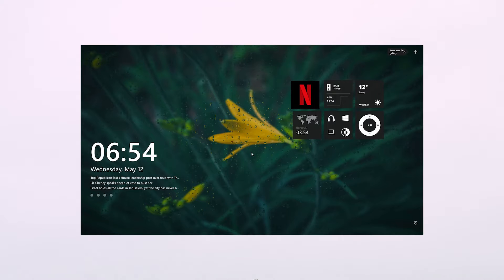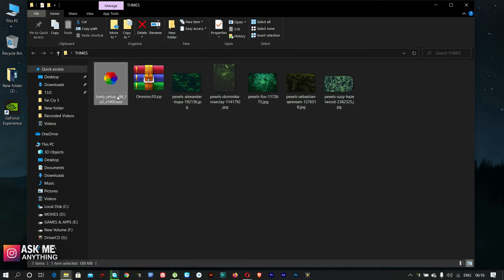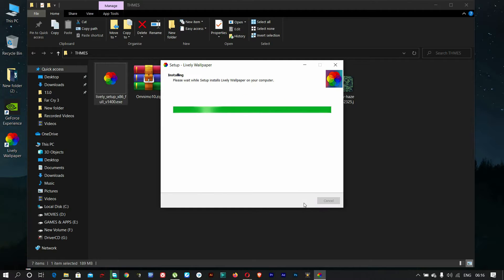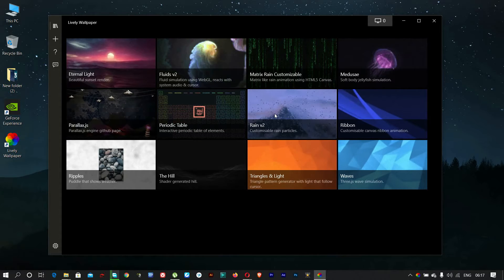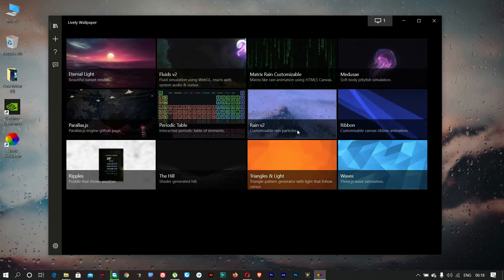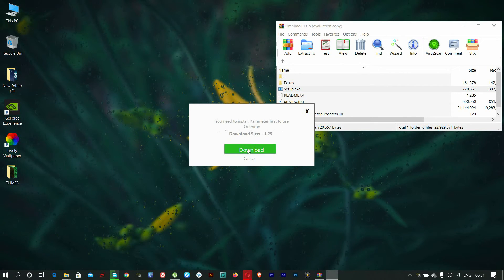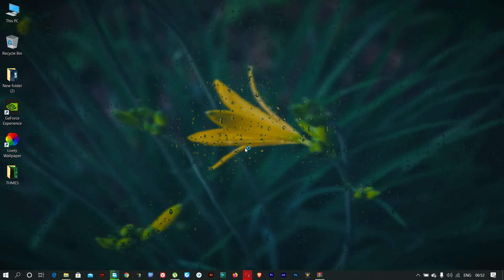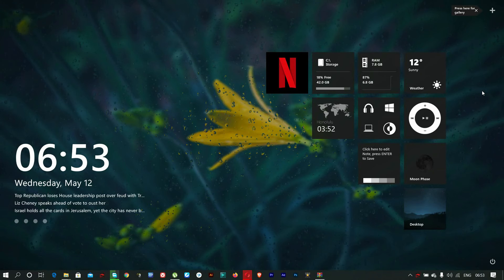Easy Windows 10 Customization for a FRESH New Look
In this video, learn how to achieve **desktop customization** on Windows 10! The creator shows the process of **customize windows 10** using various tools and settings. Get ready to **tweak ui** and achieve the best **windows 10 customization**!
Learn to give to your Desktop the Wow Factor with Elegant Clean Look iEasy Windows 10 Customization for a FRESH New Look following Windows 10 Customization tutorial.
windows 10 customization is easy with this method so you can  make your windows look better in 2021 and get Elegant Clean Look to desktop this is  Easy Windows 10 Customization tutorial.
when customize windows 10 like this you can get wow fact to your desktop.
how ever I recommend to create restore point before doing this.

this video created for who loves to learn how to customize windows 10
Make Windows Look Better in 2021 | Windows 10 Customization | Elegant Clean Look 2021

Music from
You Tube Music Library
Psychic Magic - Unicorn Heads